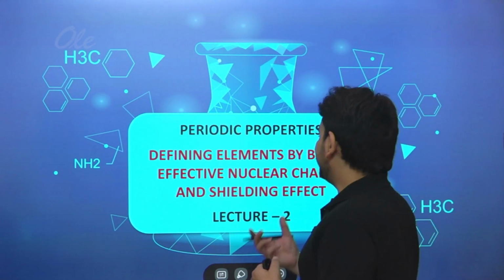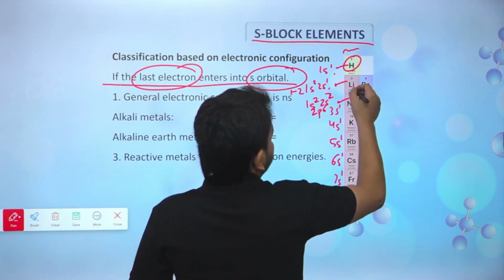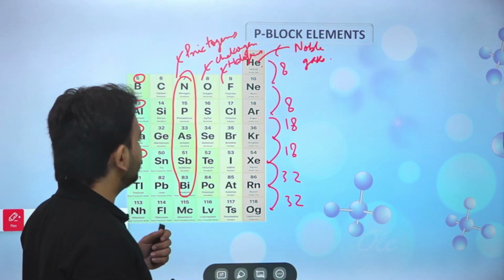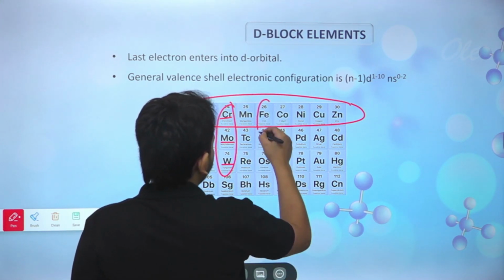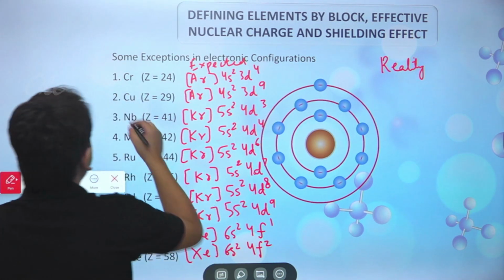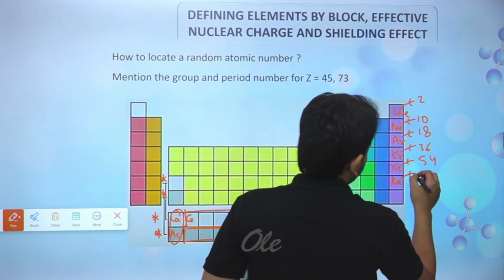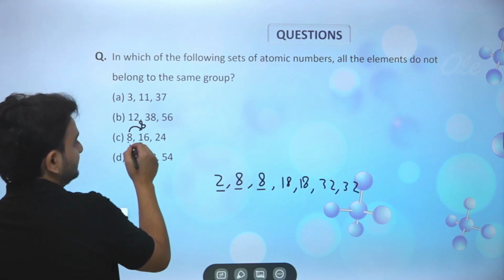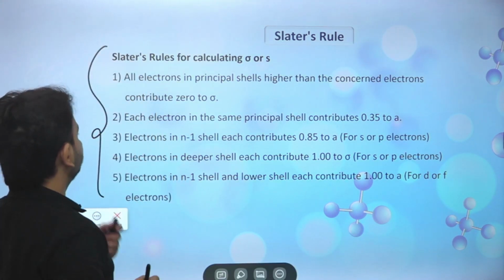Periodic Properties | L 2 | Effective Nuclear Charge | NEET Chemistry | NEET 2023 | Hunar India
The Online Learning with Expert - Hunar India platform enables students from Tier II and Tier III cities to prepare for any competitive examination through vernacular learning. By providing online courses for all major exams, OLExpert - Hunar India delivers Quality Education to the masses.

With a futuristic vision of the national education policy of the government of India to assist and establish young minds and especially budding entrepreneurs, OLExpert - Hunar India, an epitome of Online Learning, has commenced a learning process for learners across the globe, so as to prepare them for a coherent transformation into a world of opportunities. OLExpert - Hunar India equips you to master All Types of Examinations, using Multimedia Tools, strengthened by efficient Pedagogists, preparing India For a bright and glorious future. A path to a comprehensive education for an aspirant's natural talent and skill.

We've got everything you need to succeed in your career goals—and we'd love to help make them happen!

FREE LIVE BATCH FOR All COMPETITIVE EXAMS
8:00 PM - Reasoning, Maths and Physics
9:00 PM - General Studies, English and Chemistry

OUR PACK FOR NEET EXAM

OUR PACK FOR BANK EXAM

OUR PACK FOR SSC EXAM